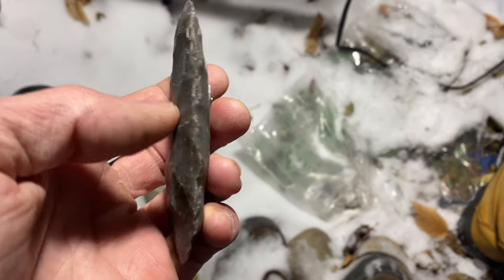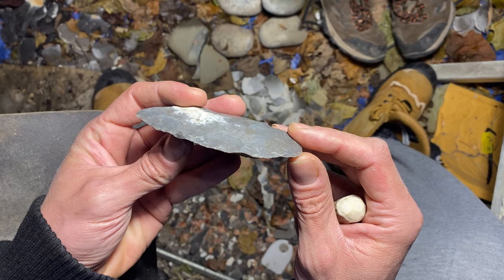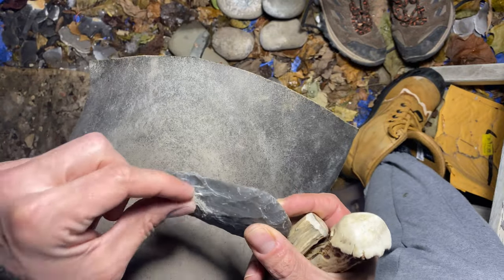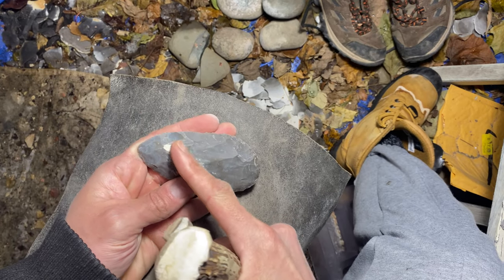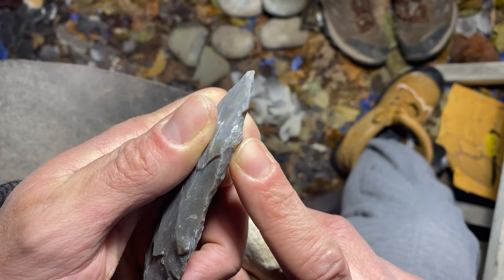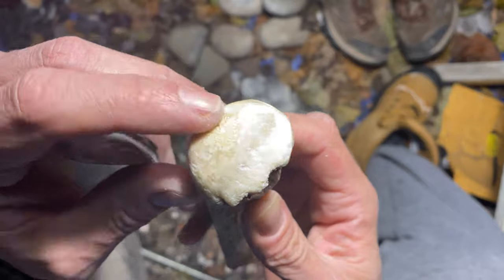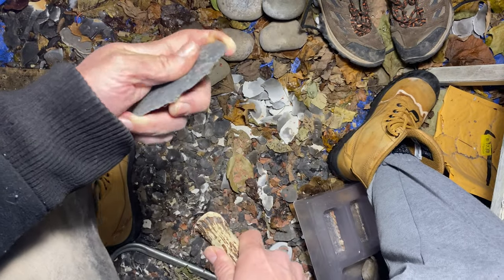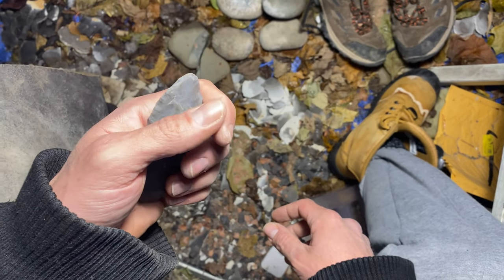Antler Indirect Thinning - 500 Subscriber Giveaway Part 3 of 14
Thank you so much to everyone who has watched any of my videos over the past 5 years. What a ride it's been! This channel started as a way for me to share my knapping process and learning experiences, and then it became a way for me to keep sane throughout the pandemic for the last two years. In that time it has grown much more than I ever thought it would. To celebrate I decided to take this piece I've been making and turn it into a giveaway prize when it's finished. If you do all three of those things then your name will be entered into a draw in one of my future videos. Hopefully I can finish this piece within the next few weeks so I can choose the winner by the end of the month. How about this, we make the deadline March 31st 2022. That gives everyone a whole month to enter, and I'm going to go ahead and announce this here too, there will be a 1000 subscriber giveaway too! If half of you subscribed right now we would blow by that 1000 subscriber mark and I could do the next giveaway ASAP, so please get subscribing, liking, and commenting, and I'll catch you next time!